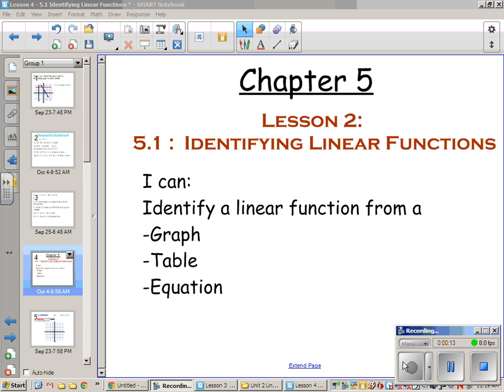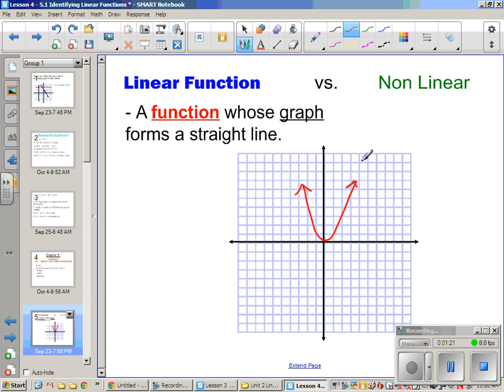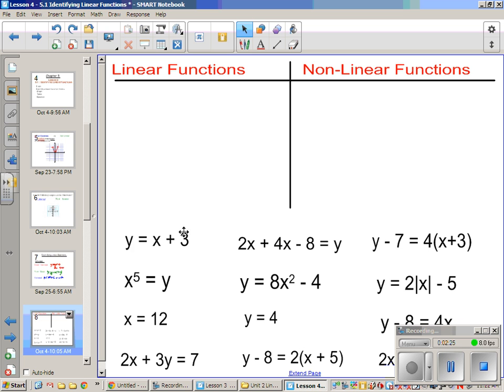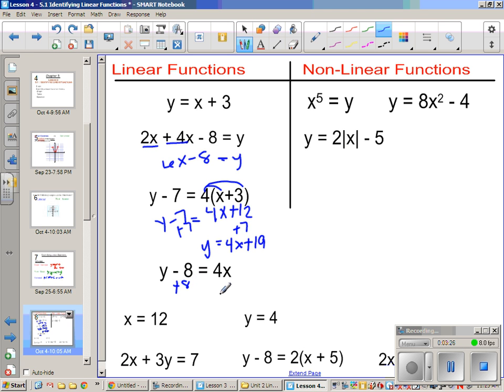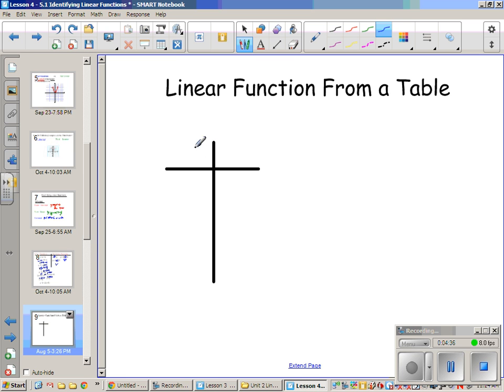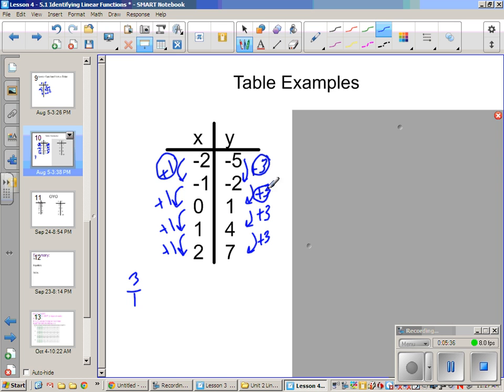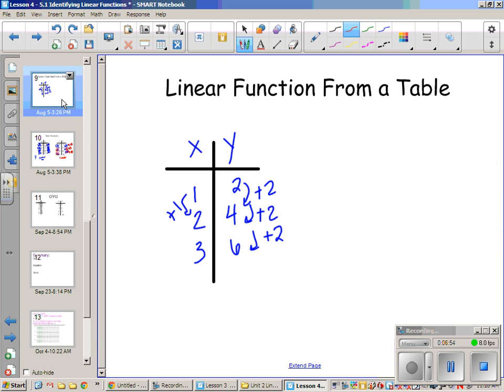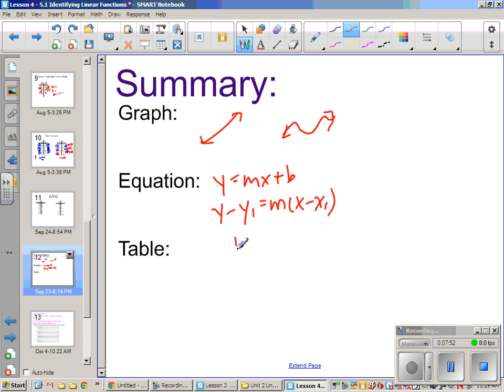Unit 5 Video 4 Identify Linear